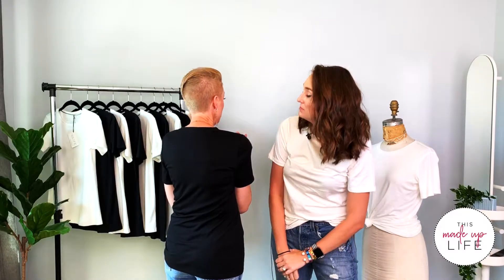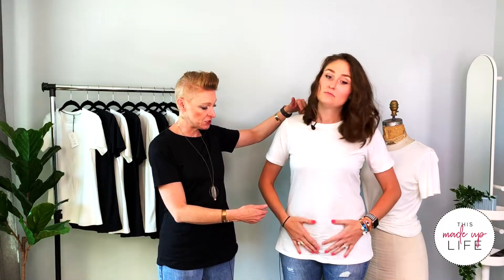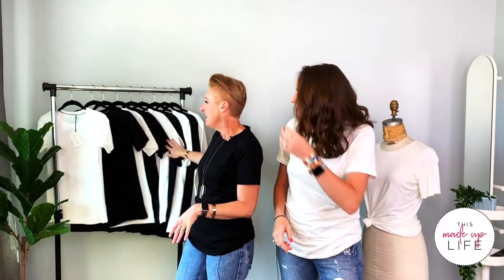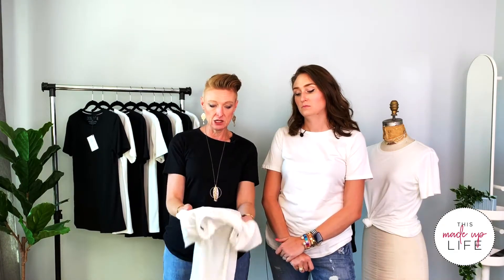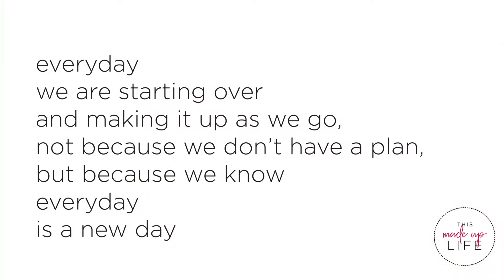Inner Mantra Tee Intro Video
Introducing our exclusive premium tee, available for purchase on our website, see the link above.

a premium tee
that has your back
a message to yourself
you can take on today
and ignite your fire because
It's what is on the inside!

Paula and Cecilly are a mother/daughter DIY styling team who offer two different perspectives on current fashion/lifestyle trends and upcycling solutions to help give women the confidence to feel like they can make their dreams reality.